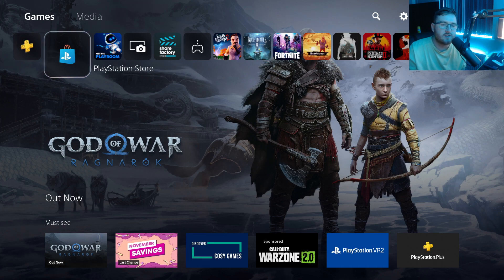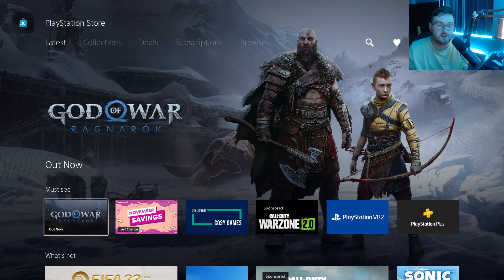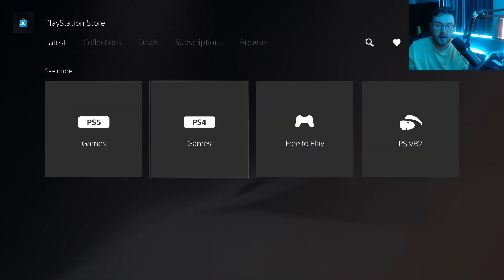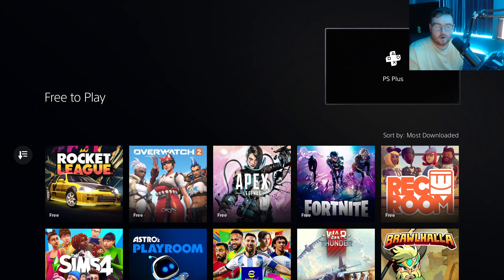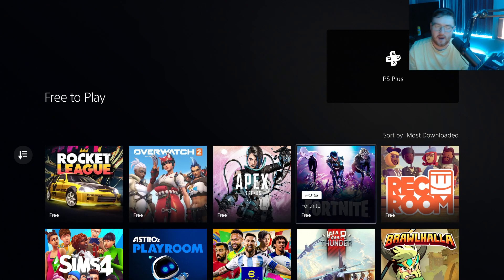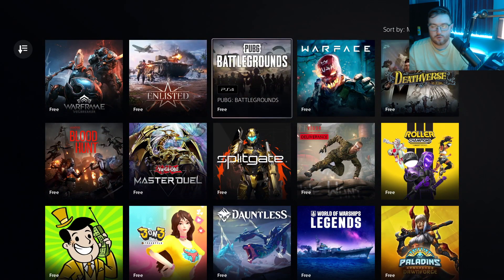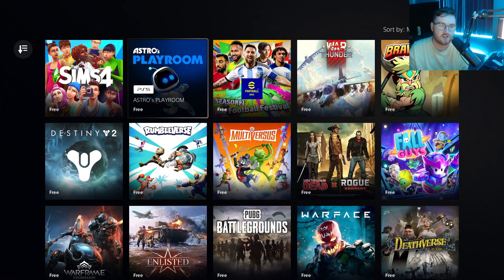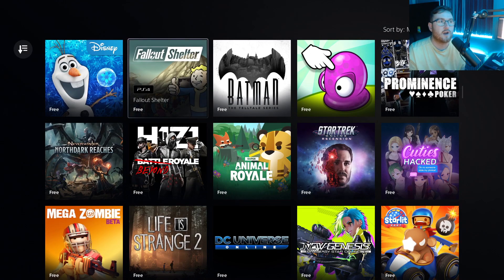Where To Find The Free To Play Games On PS5 | How To Get To The Free Games Tab On PlayStation 5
just the free to play location on ps5 some solid online options with very little single player options atm